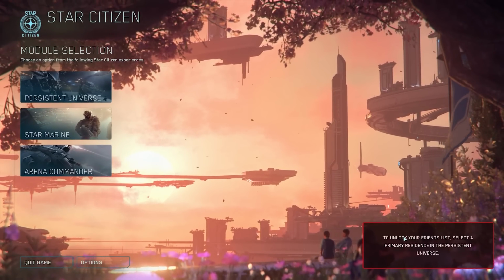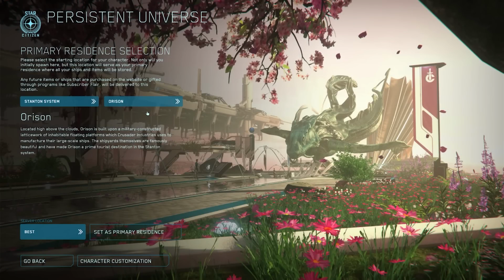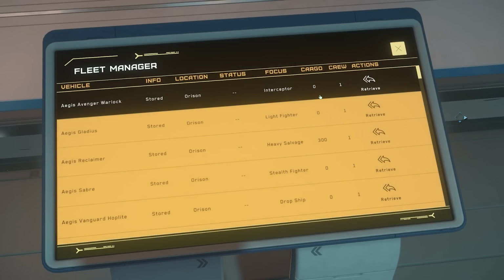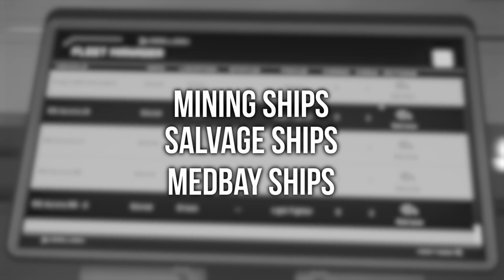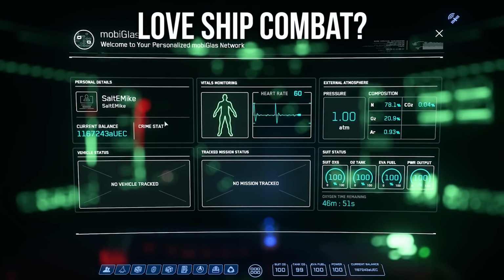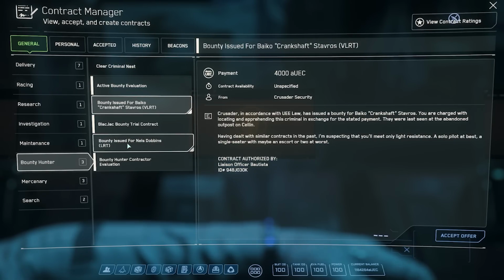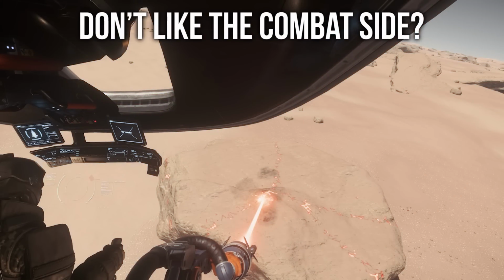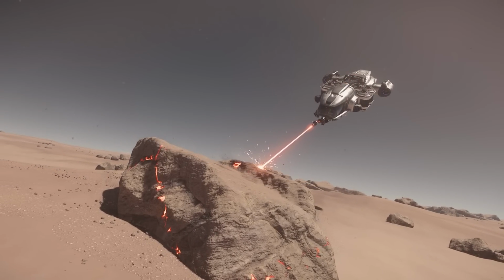The Ultimate Wipe Guide for Star Citizen 3.18